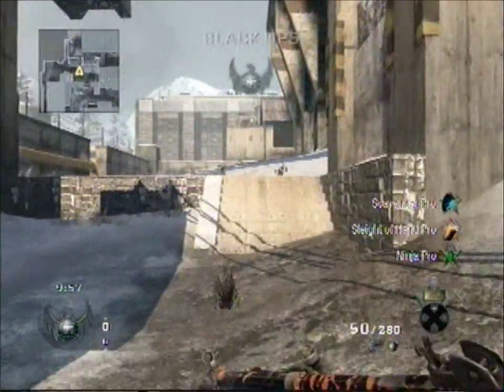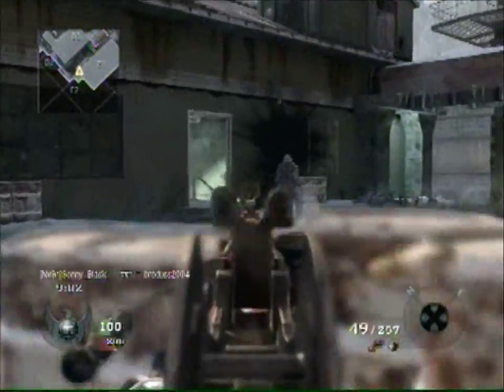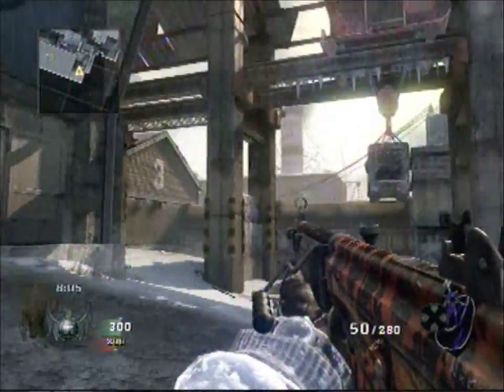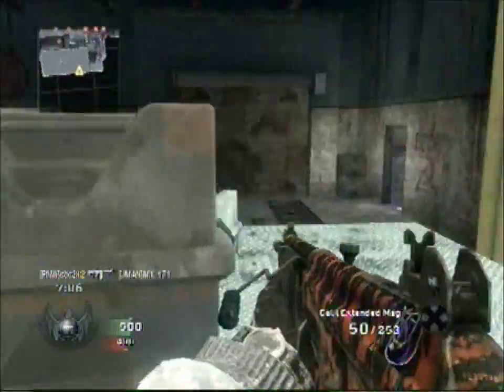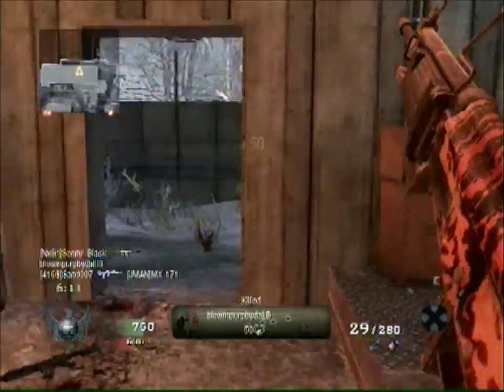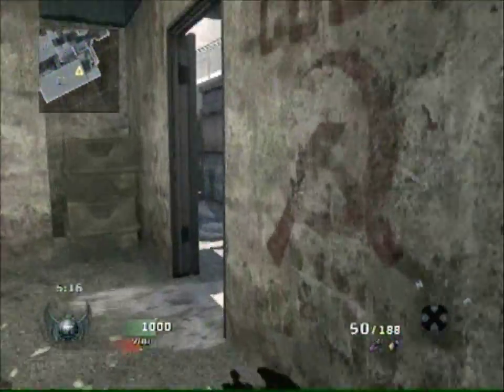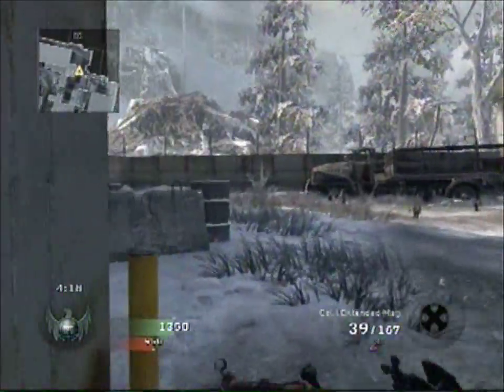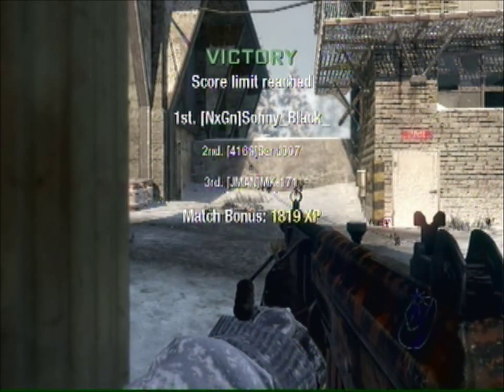Tearing It Up In FFA (WMD 30-3)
Hey guys and possibly gals, here's another quick commentary in Free For All on WMD (as stated in the title). I hope you guys enjoy this. I will be coming out with more gameplays ASAP!